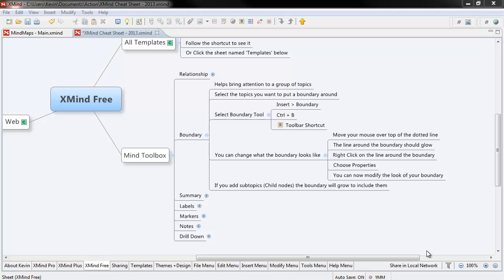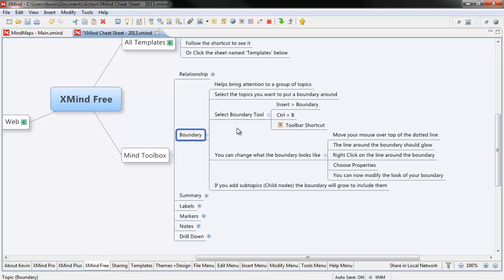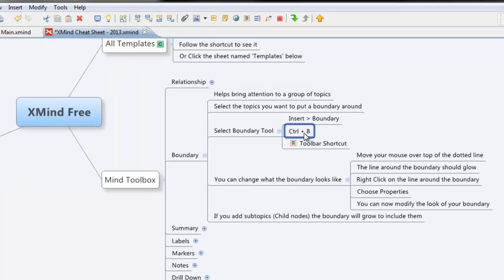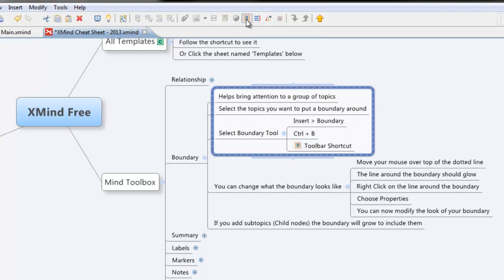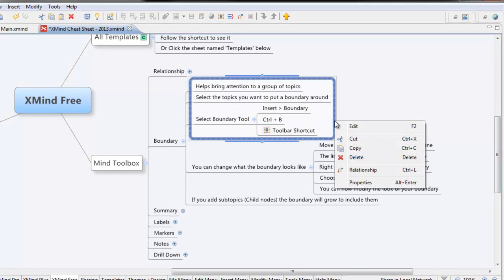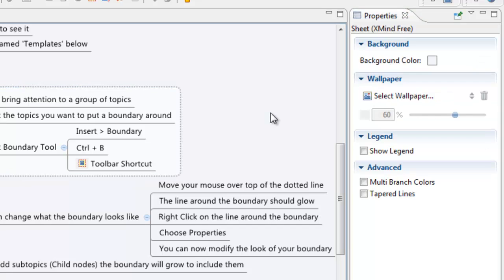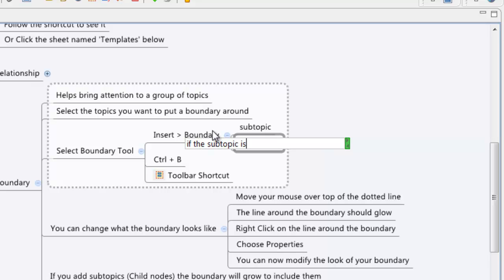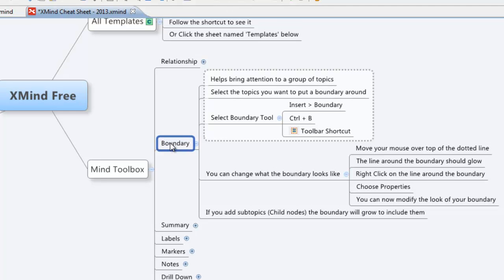XMind Boundary Tutorial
Here's a quick tutorial showing you how to use the Boundary feature in XMind.

If you like this video, you can get the XMind cheat sheet by visiting:

It's an XMind workbook that teaches you how to use XMind.